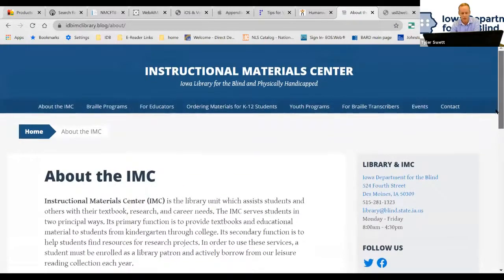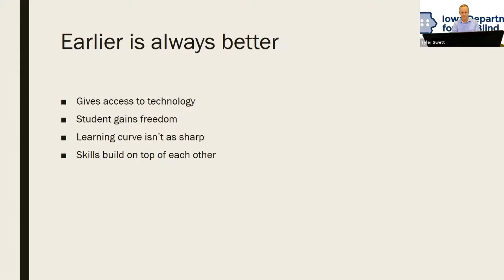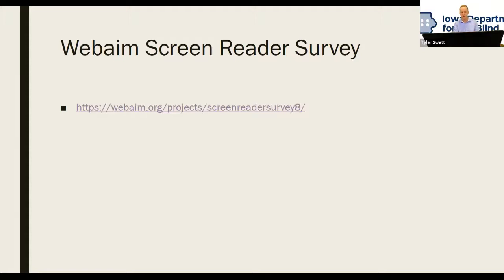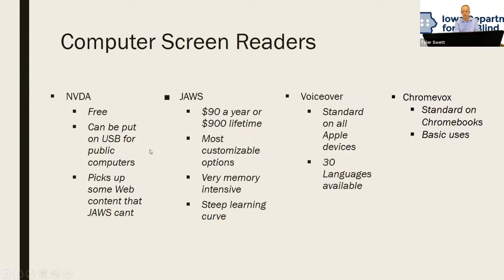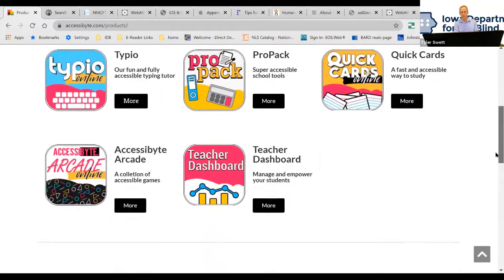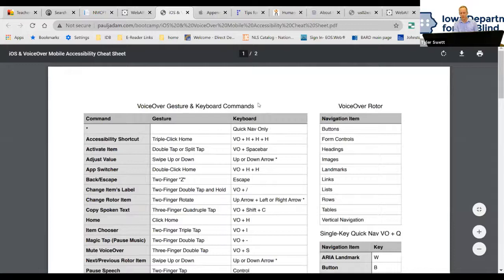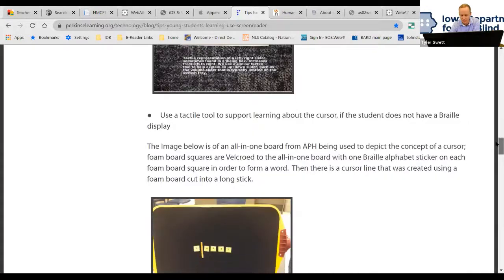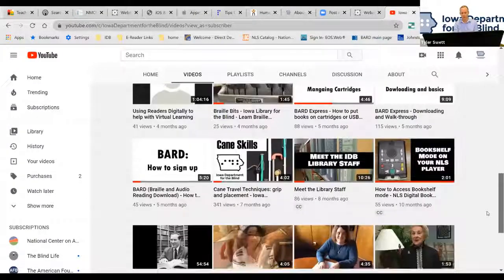Getting Students Started with Screen Readers - Instructional Media Center Web Series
Tyler our Accessible Media Specialist will be going over how to get students started using screen readers.  All the resources discussed will be listed below.